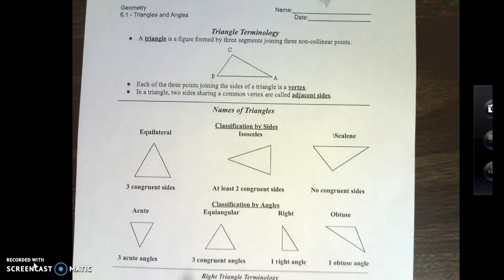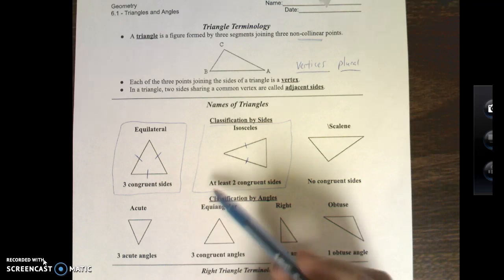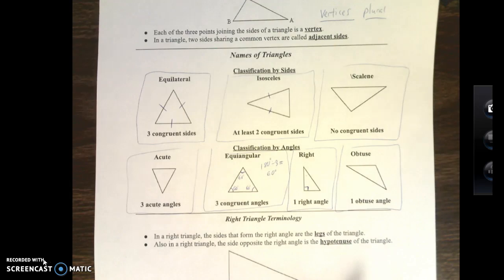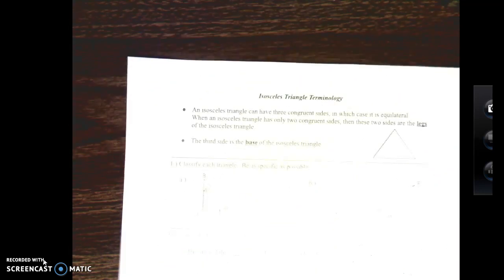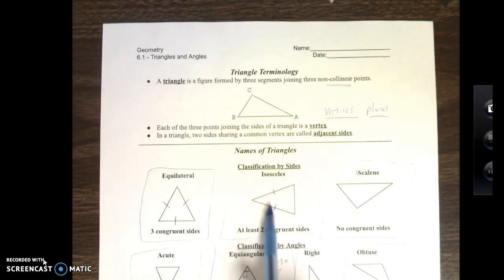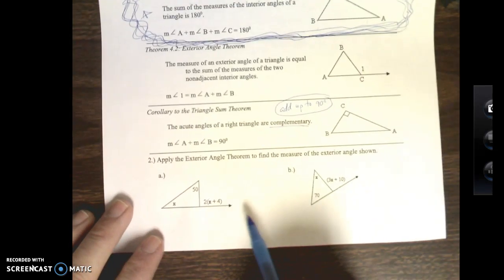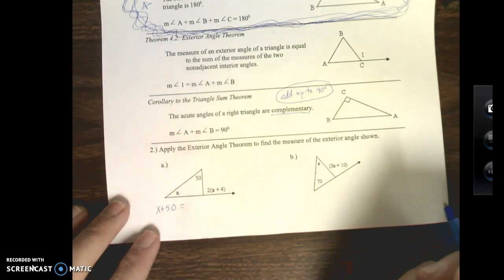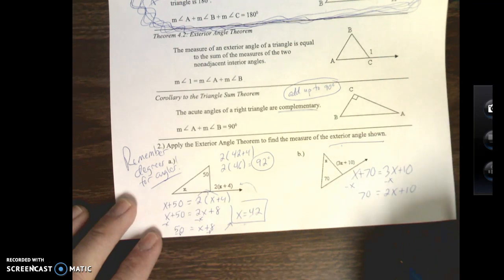Triangles and Angles Notes